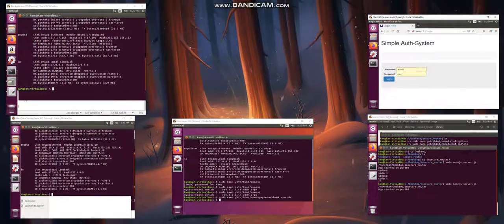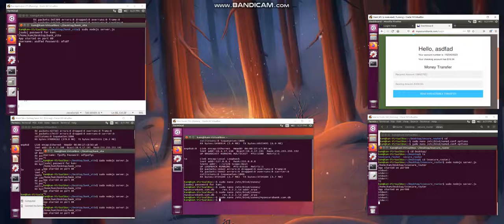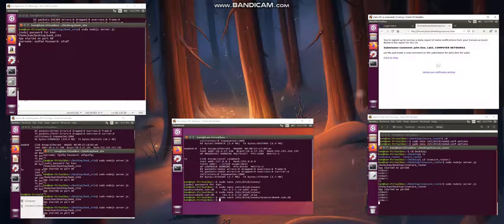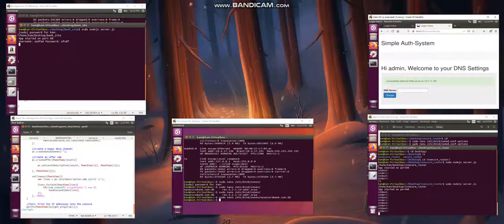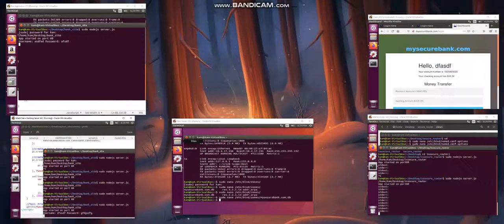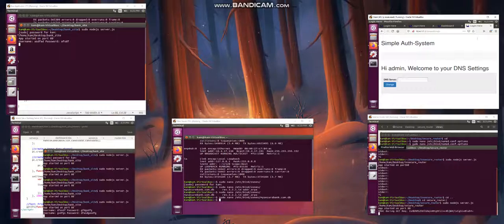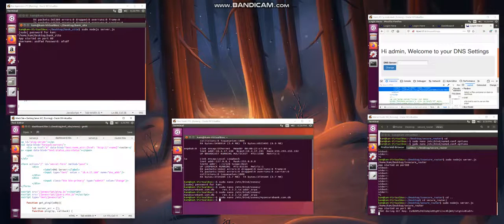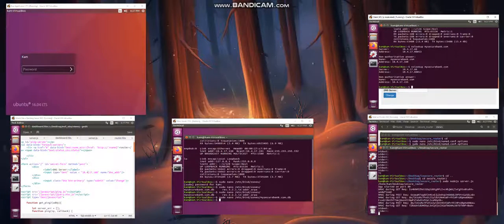CSurf Example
I get cut off at the end but it's all in our paper!!!